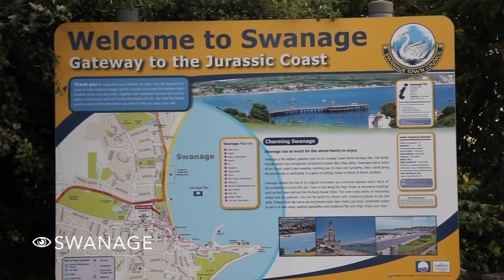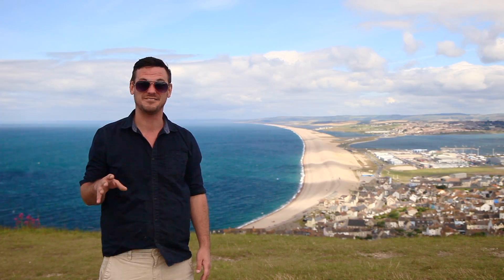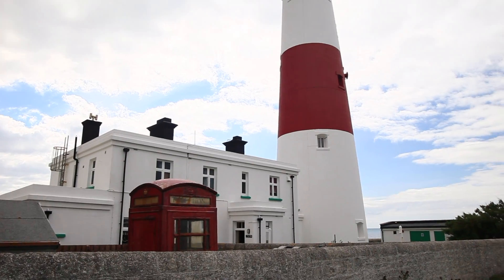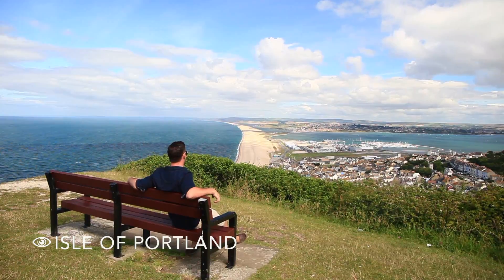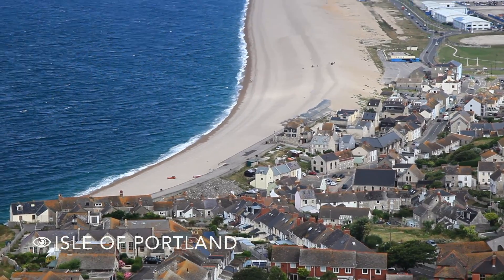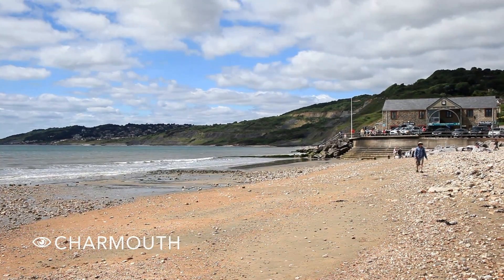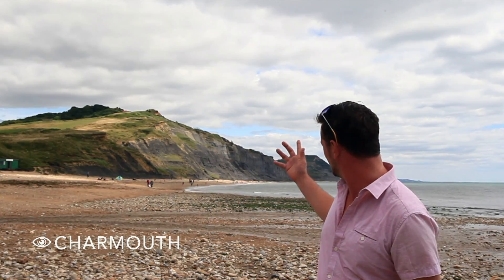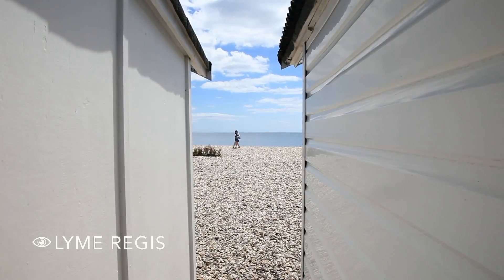The stunning Jurassic Coast | Cover-More USA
The Jurassic Coast is home to incredible views and so many great places to explore. Daniel James from 'Dan Flying Solo' shares with us some of the best spots to check out! You'll be adding the Jurassic Coast to your bucket list after seeing this.